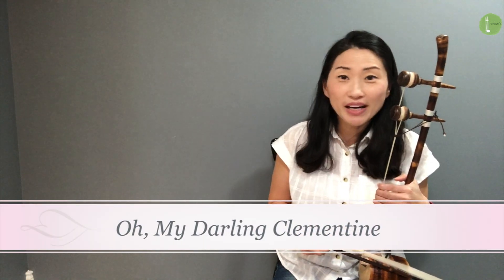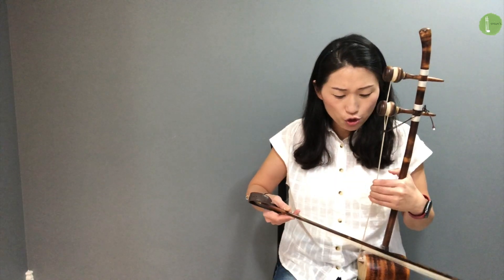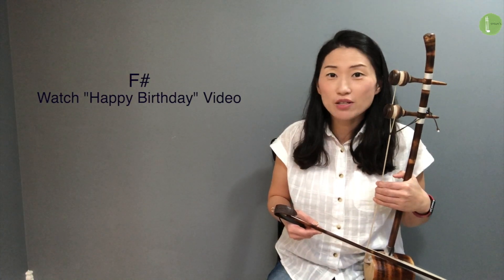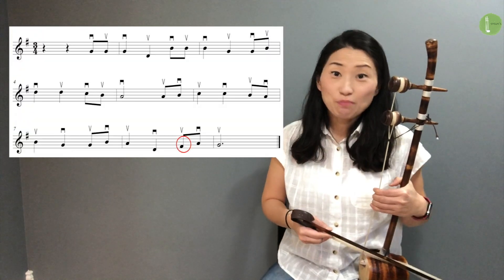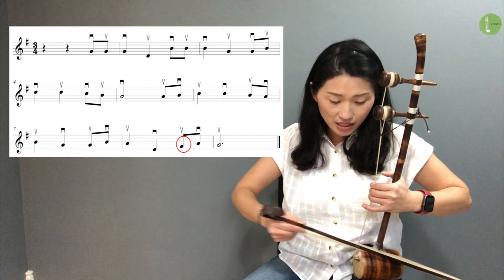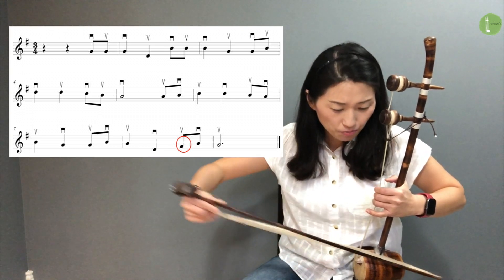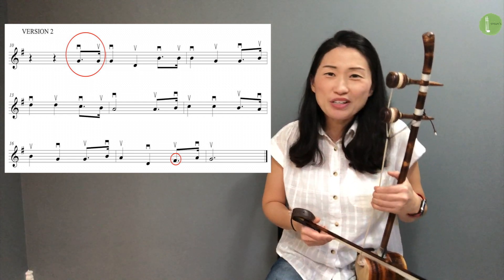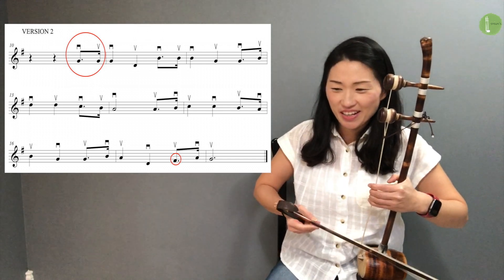[Class] Oh, My Darling Clementine